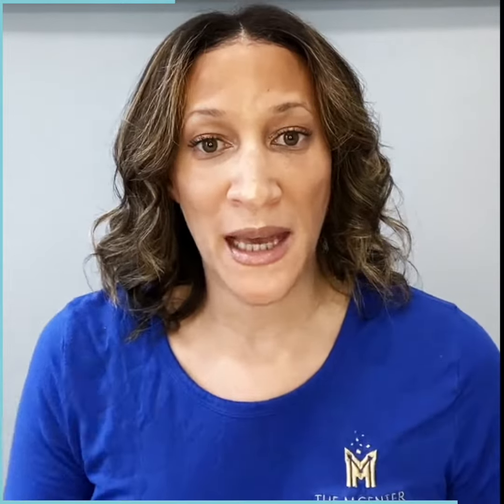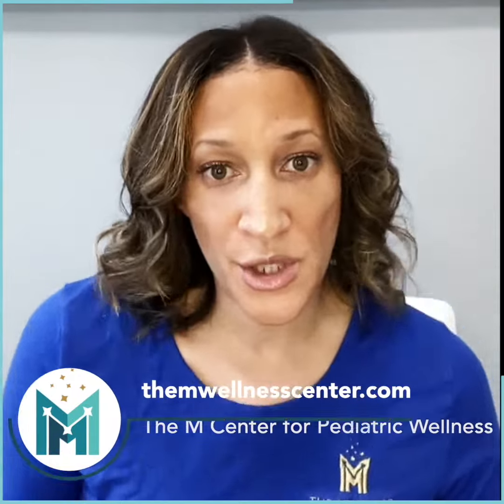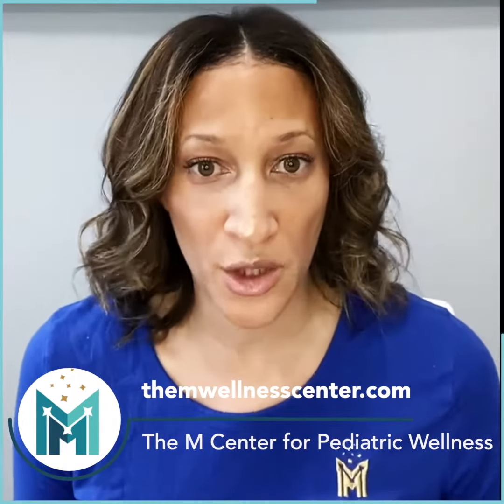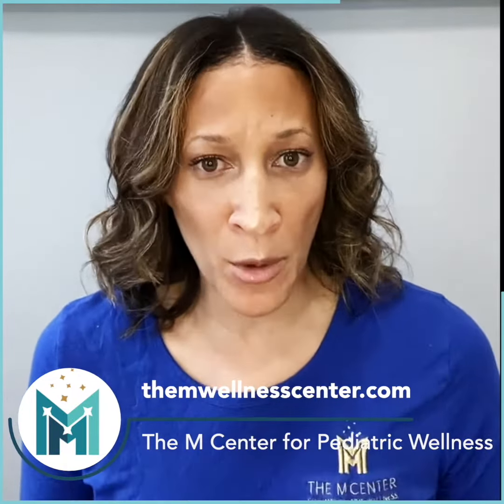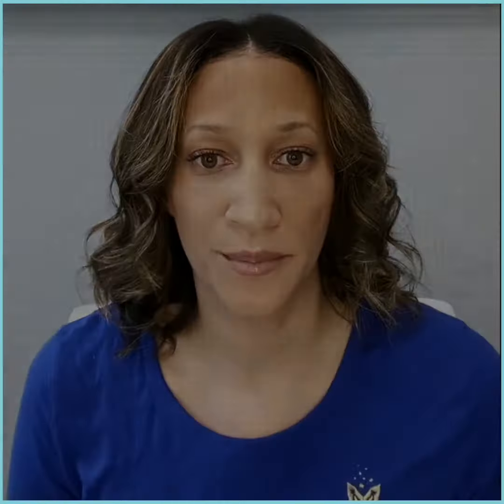Primitive Reflex Integration: Unlocking Your Child's Potential | Dr. Maia Walton, Pediatrician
🧒 Primitive reflexes are innate, automatic movements that all babies are born with. While they serve a vital purpose in infancy, some of these reflexes can persist into childhood and even adulthood, potentially hindering a child's growth and development. 🚼🔄

Learn how primitive reflex integration can benefit your child:

Enhanced Motor Skills: Discover how integrating primitive reflexes can improve your child's coordination, balance, and fine motor skills, setting them up for success in various activities. 🏃‍♂️🎨

Better Focus and Attention: Uncover how addressing persistent primitive reflexes may enhance your child's ability to concentrate and stay engaged in learning and daily tasks. 📚🧠

Emotional Regulation: Explore the link between primitive reflexes and emotional well-being, and how integration can help your child manage stress and anxiety. 😌🌈

Overall Development: Gain insights into how primitive reflex integration can contribute to your child's overall growth, including speech and language development, social skills, and more. 🗣️👫

Join us on this journey to understand the importance of primitive reflex integration for your child's potential. 🙌